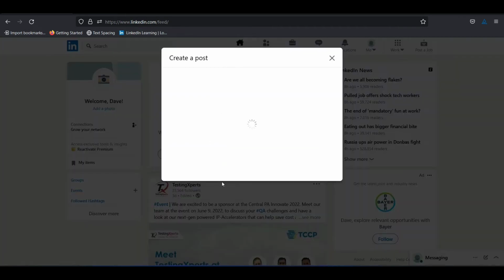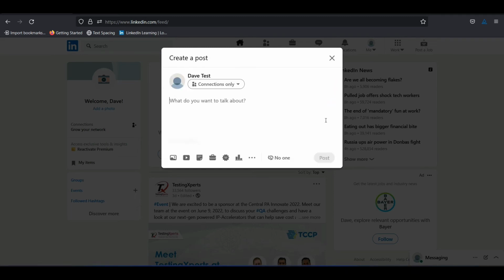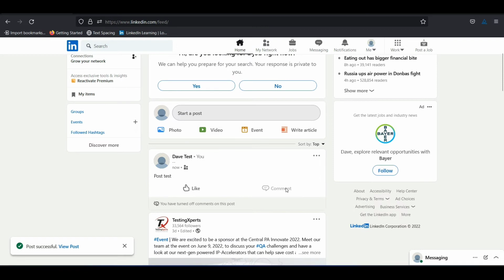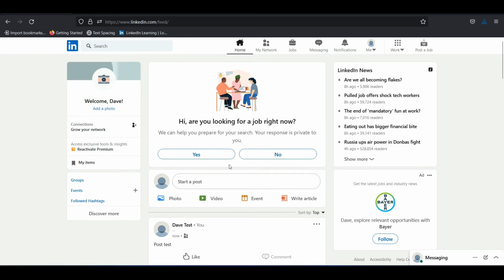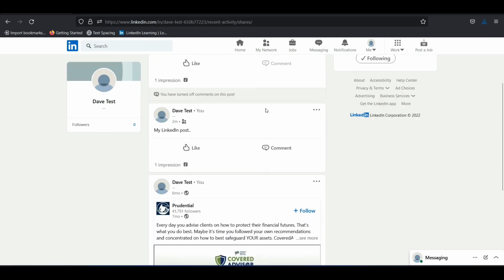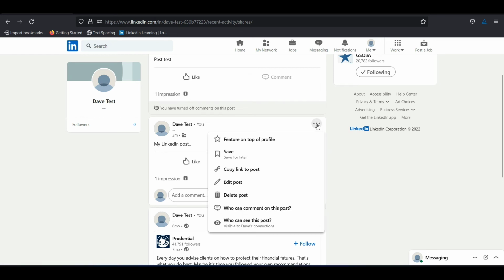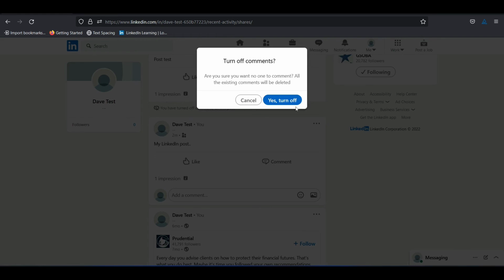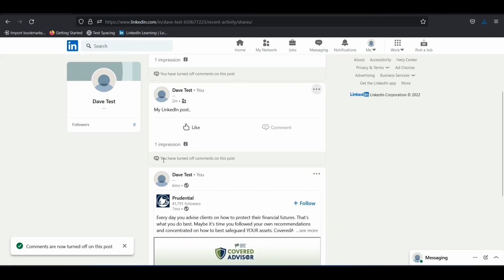How to Disable comments on LinkedIn posts in 2022 | How to TURN OFF comments on LinkedIn posts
Members can comment on published posts that have comments enabled. Comments are a great way for members to engage with other professionals on topics that matter the most to them. Friendly discussions and respectful debates are encouraged.